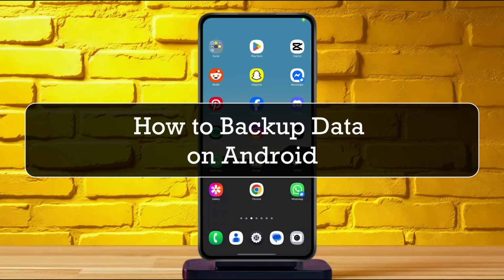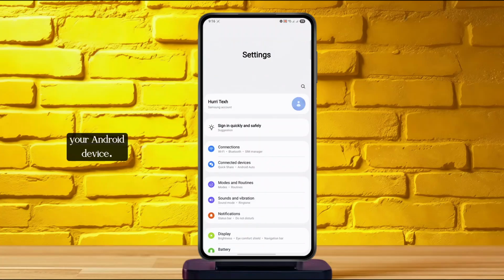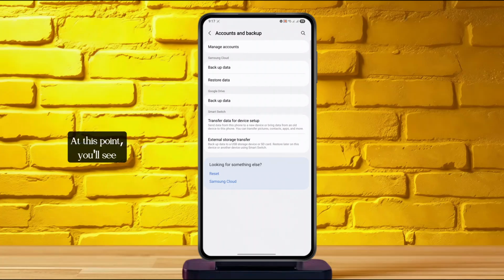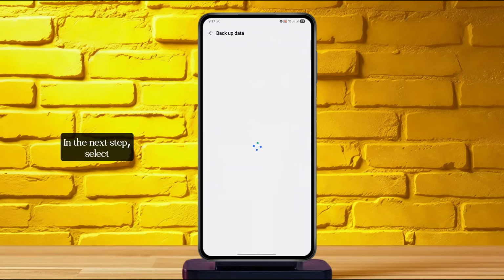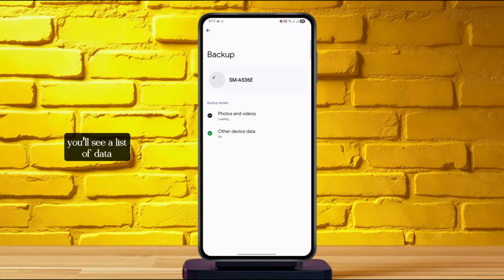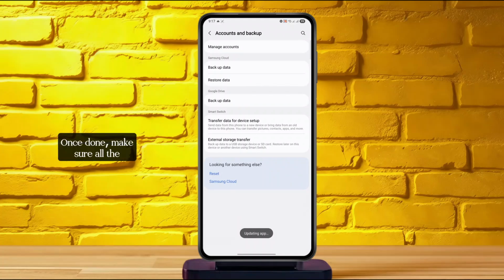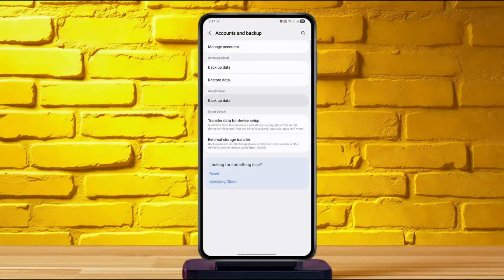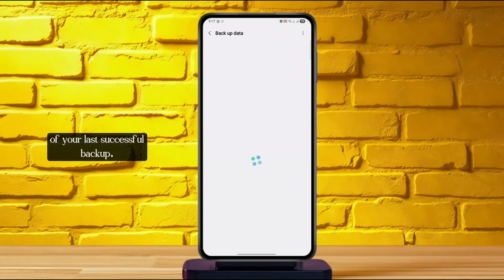How to Backup Data on Android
How to Backup Data on Android (2026)!
Want to backup your data on Android to keep your files safe and secure? This video will guide you step by step on how to backup data on Android quickly and easily. Whether you're asking, “How do I backup my Android data?” or need help protecting your photos, contacts, and apps, this tutorial has you covered. Learn different methods to create backups using built-in settings, cloud storage, and other options. Watch now to see how you can backup data on Android in 2026!

Timestamps:

00:00 How to Backup Data on Android
00:10 How Do I Backup My Android Data?